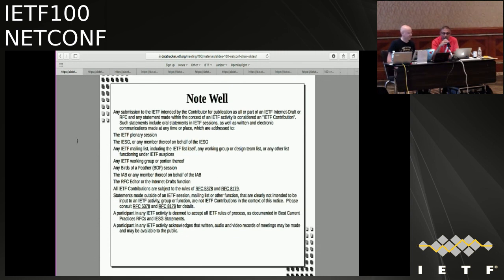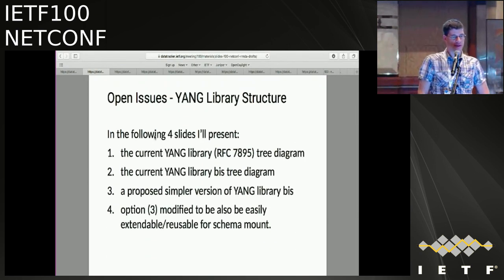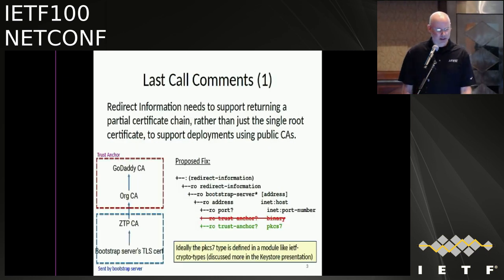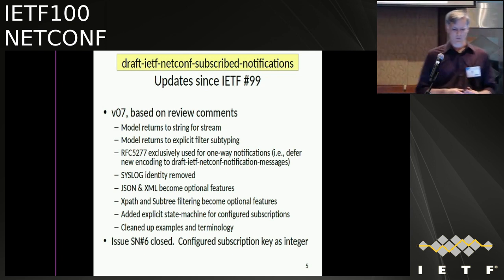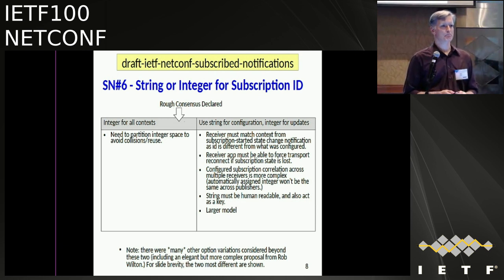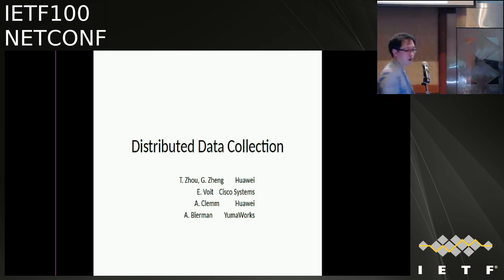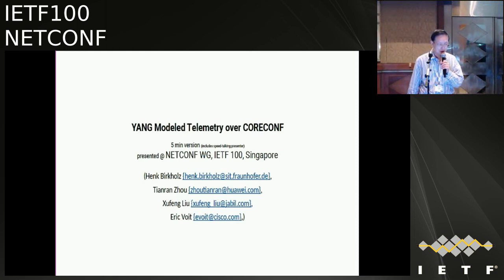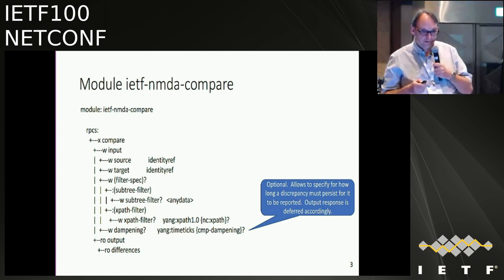IETF100-NETCONF-20171116-1550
NETCONF  meeting session at IETF100
2017/11/16 1550